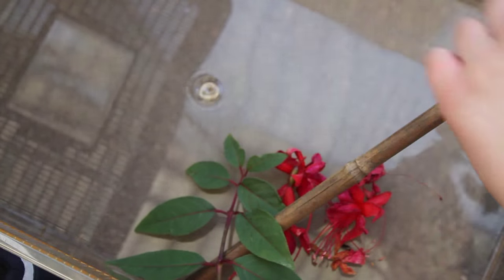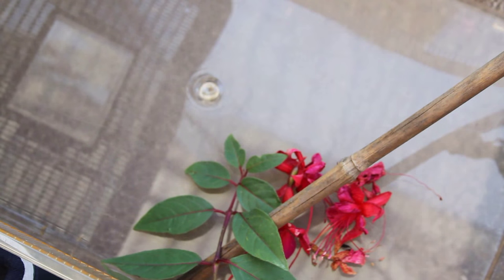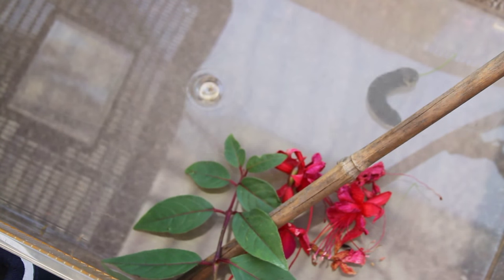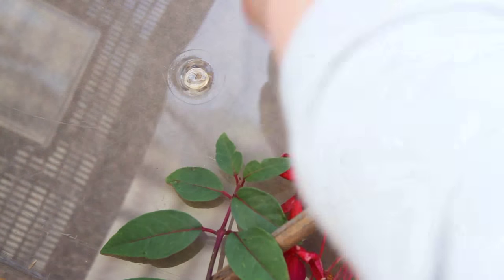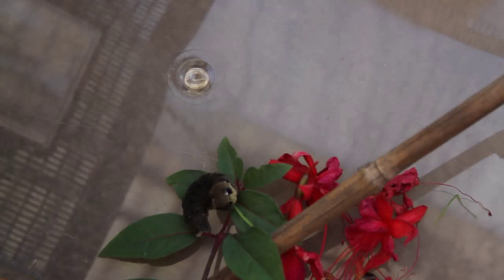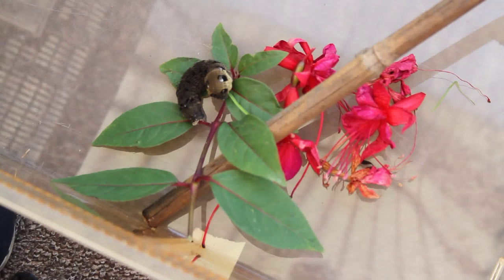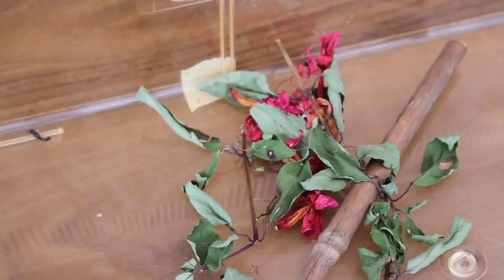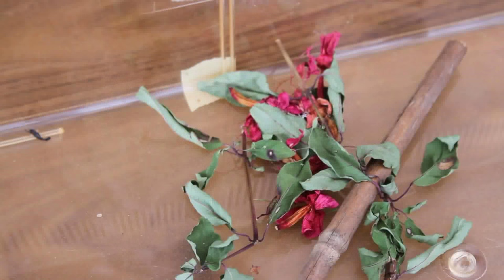Elephant Hawk Moth Larva Making A Cocoon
So here's an update on the Elephant Hawk Moth larva I found the other week. This video also includes a 3 hour timelapse of the larva making its own cocoon or tent out of leaves, getting ready to turn into a chrysalis.